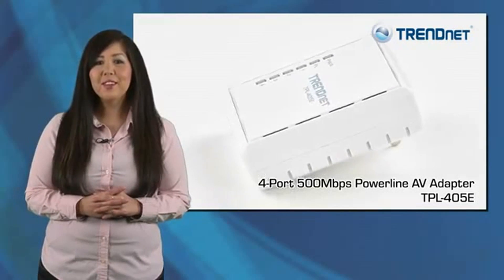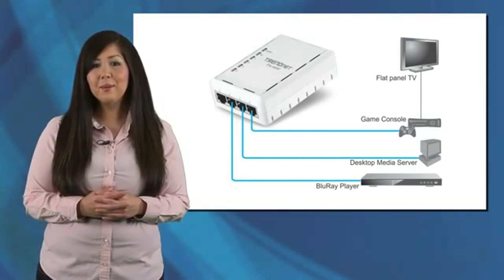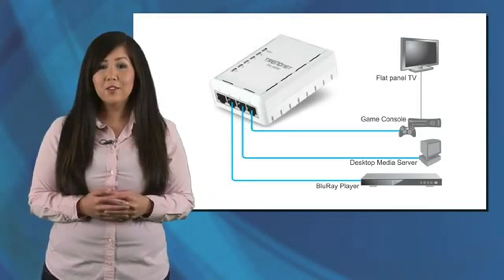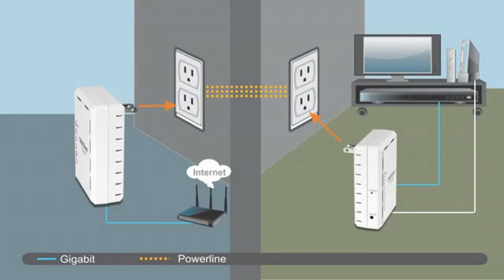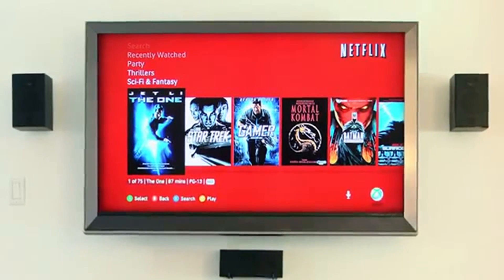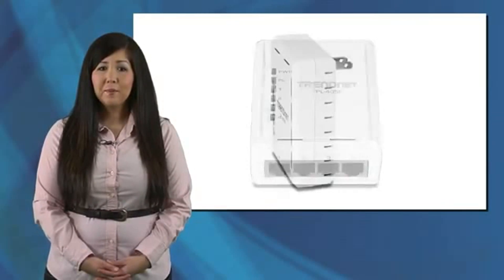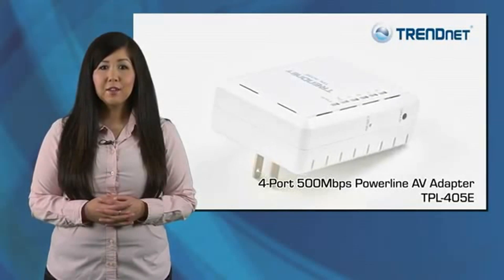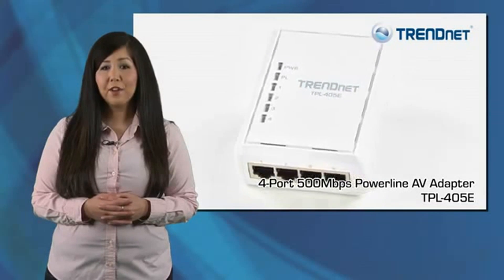TRENDnet TPL-405E HomePlug Introduction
An overview of the TRENDnet TPL-405E 4-Port 500Mbps Powerline AV HomePlug Adapter

TRENDnet TPL-405E Key Features:

- 500Mbps networking over an existing connected electrical system.
- Four (4) Gigabit 10/100/1000Mbps Auto-MDIX Ethernet Ports.
- One-touch Sync button networks adapters quickly.
- Advanced 128-bit AES encryption to ensure total network security.
- Power Save mode reduces electrical consumption by 70%.
- Neighbor network support for up to 4 overlapping networks.
- Tri-color LED status indicator (device and connection status).
- Network signal transmits up to 300 meters (984ft.).
- Auto QoS support through traffic classification and multiple priority queuing.
- Compatible with Windows 7 (32/64-bit), Vista (32/64-bit), and XP.